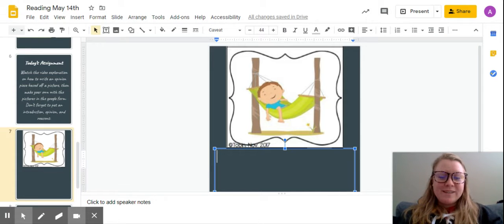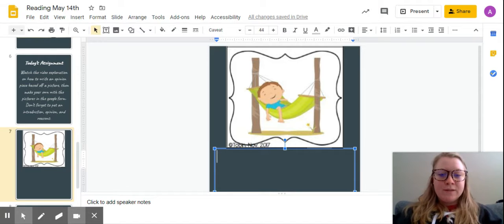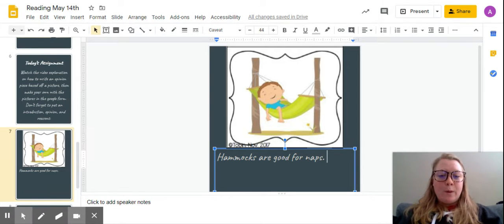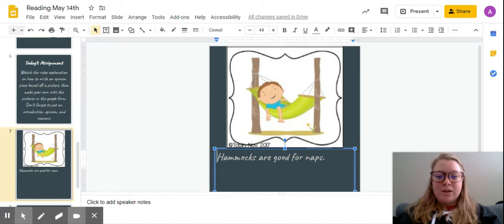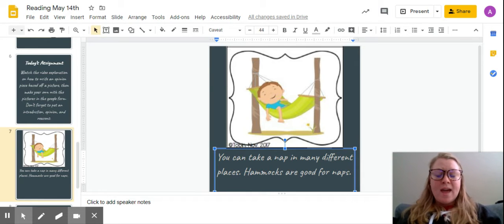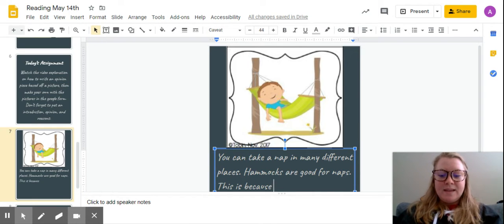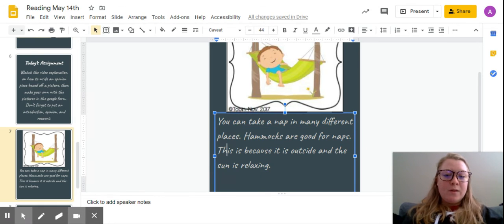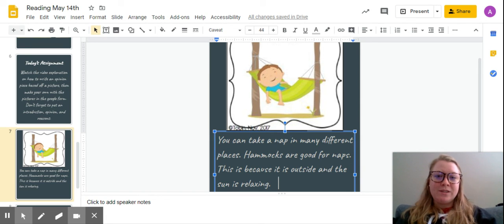Writing May 14th Google Slides